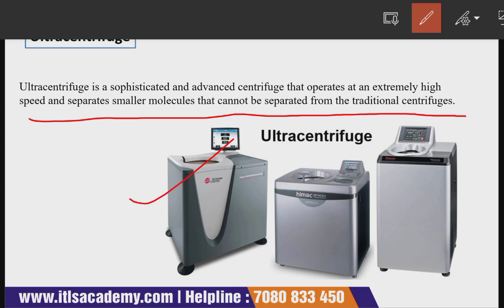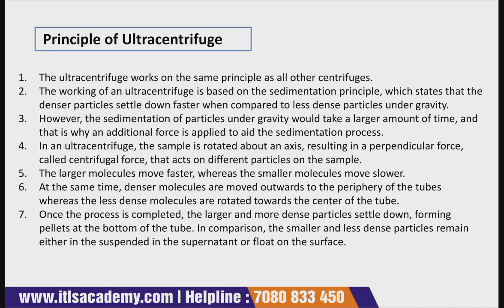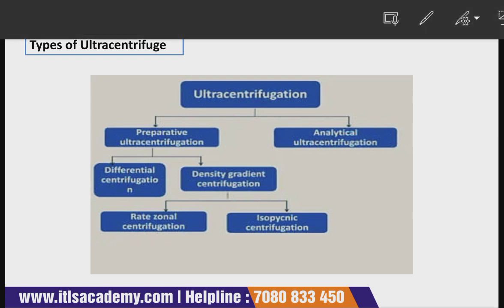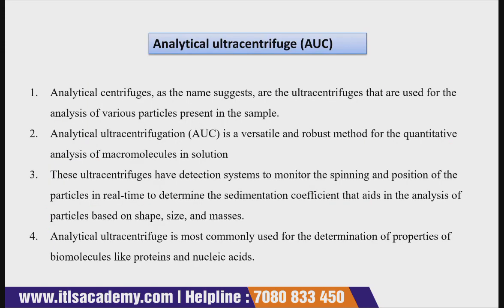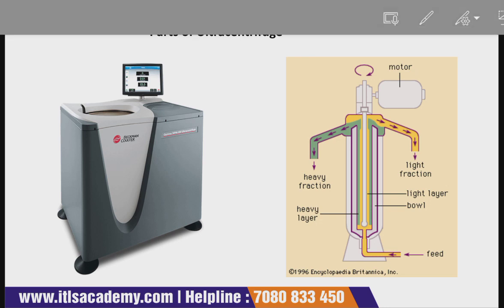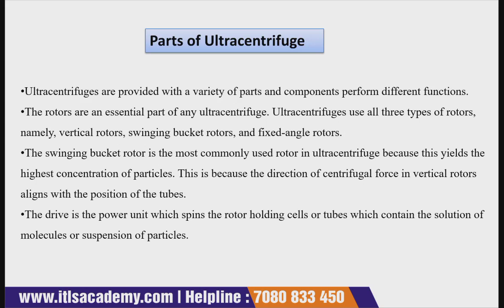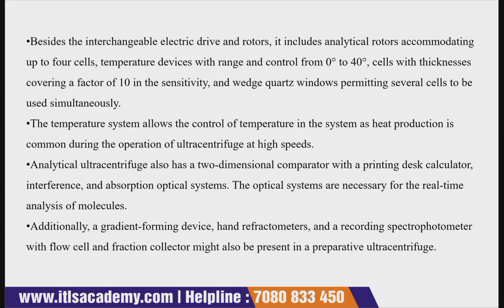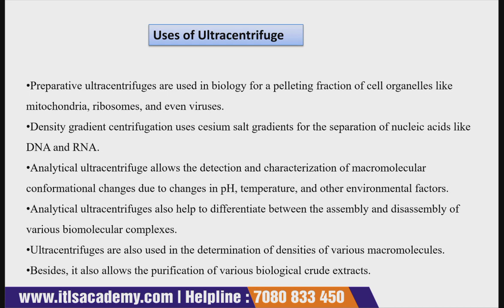Lecture 4: Ultracentrifuge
ANALYTICAL TECHNIQUES